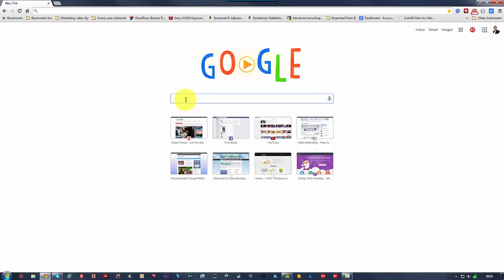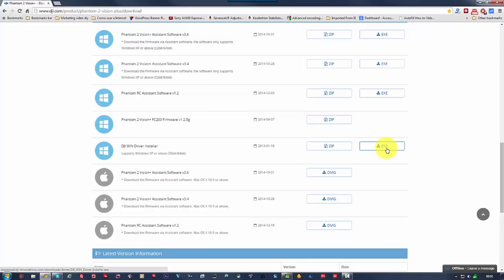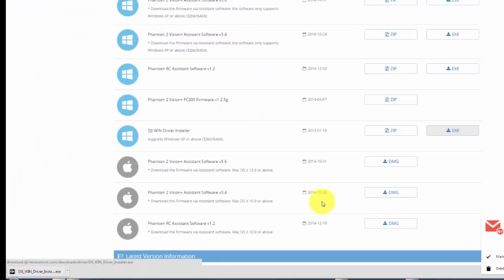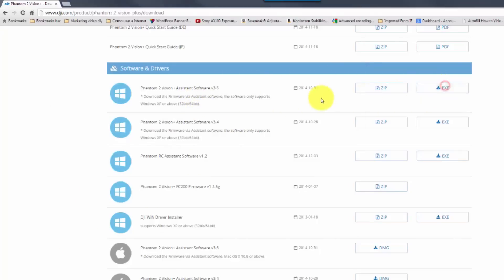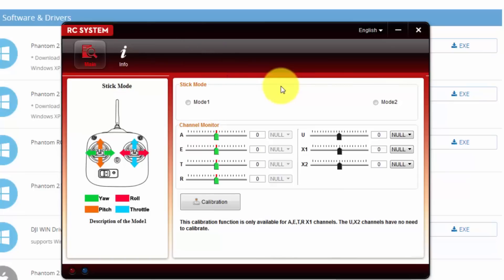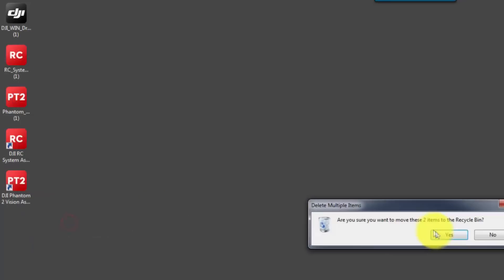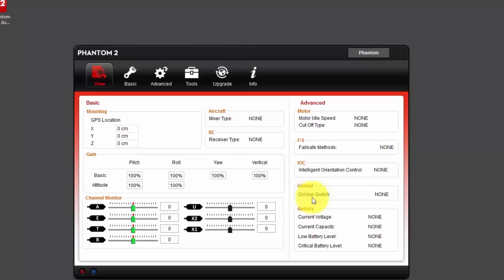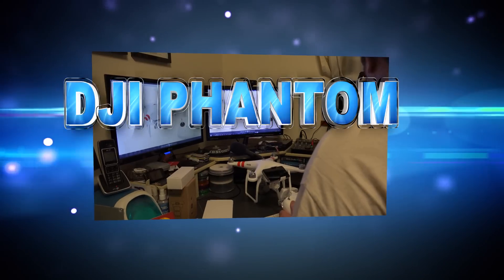DJI phantom 2 vision plus software and drivers downloads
How to install and download DJI phantom 2 vision plus software, downloads and drivers updates from the DJI.com website. for more video tutorials about the DJI phantom 2 vision plus go to access the DJI Phantom 2 Vision plus flying how to videos playlist.